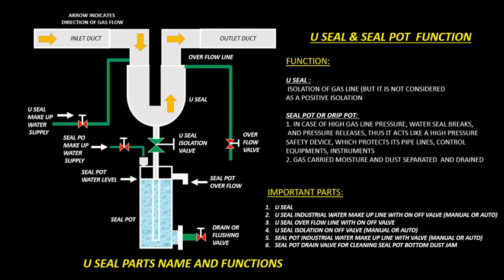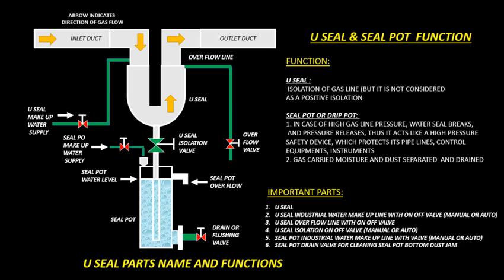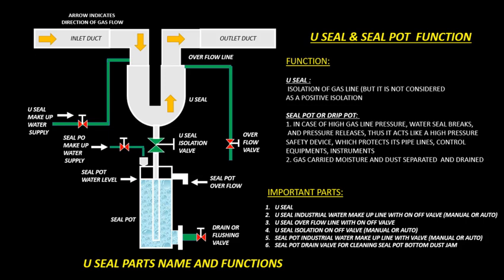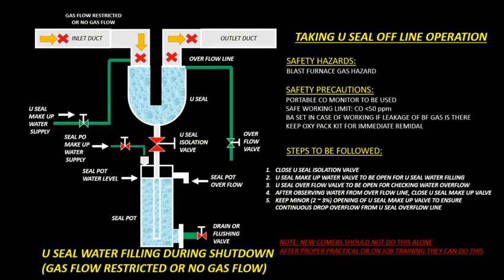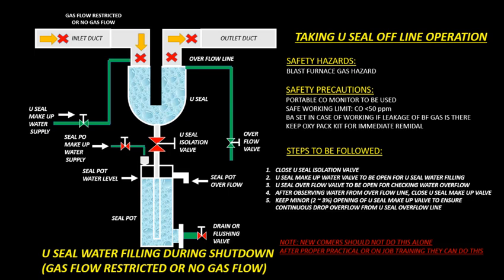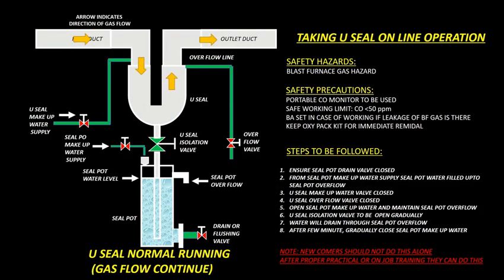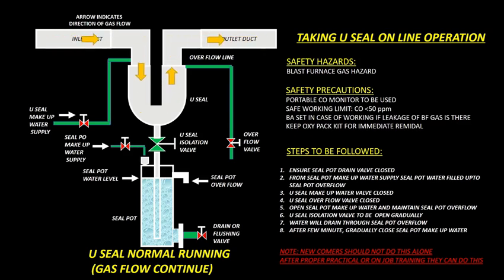U Seal Operation | Seal pot Operation | Blast Furnace | Tech It Eze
U SEAL AND SEAL POT  FUNCTION
U SEAL:
 FUNCTION OF U SEAL IS ISOLATION OF GAS LINE.  BUT IT IS NOT CONSIDERED AS A POSITIVE ISOLATION.
SEAL POT OR DRIP POT:
FIRSTLY IN CASE OF HIGH GAS LINE PRESSURE, WATER SEAL BREAKS AND PRESSURE RELEASES, THUS IT ACTS LIKE A HIGH PRESSURE SAFETY DEVICE, WHICH PROTECTS ITS PIPE LINES, CONTROL EQUIPMENTS, AND INSTRUMENTS ETC.
SECONDLY GAS CARRIED MOISTURE AND DUST SEPARATED AND DRAINED THROUGH SEAL POT OR DRIP POT.
U SEAL AND SEAL POT IMPORTANT PARTS:
U SEAL
INDUSTRIAL WATER MAKE UP LINE WITH ON OFF VALVE (MANUAL OR AUTO)
U SEAL OVER FLOW LINE WITH ON OFF VALVE
U SEAL ISOLATION ON OFF VALVE (MANUAL OR AUTO)
SEAL POT INDUSTRIAL WATER MAKE UP LINE WITH VALVE (MANUAL OR AUTO)
SEAL POT DRAIN VALVE FOR CLEANING SEAL POT BOTTOM DUST JAM

TAKING U SEAL OFF LINE OPERATION
SAFETY HAZARDS:
BLAST FURNACE GAS HAZARD
SAFETY PRECAUTIONS:
PORTABLE CARBON MONOXIDE GAS MONITOR TO BE USED
SAFE WORKING LIMIT: CARBON MONOXIDE GAS LESS THAN FIFTY ppm
BREATHING APPARATUS OR BA SET IN CASE OF WORKING IF LEAKAGE OF BF GAS IS THERE
KEEP OXY PACK KIT FOR IMMEDIATE REMIDAL
STEPS TO BE FOLLOWED FOR TAKING U SEAL OFF LINE:
CLOSE U SEAL ISOLATION VALVE
U SEAL MAKE UP WATER VALVE TO BE OPEN FOR U SEAL WATER FILLING
U SEAL OVER FLOW VALVE TO BE OPEN FOR CHECKING WATER OVERFLOW
AFTER OBSERVING WATER FROM OVER FLOW LINE, CLOSE U SEAL MAKE UP VALVE
KEEP MINOR  TWO TO THREE PER CENT  OPENING OF U SEAL MAKE UP VALVE TO ENSURE CONTINUOUS DROP OF  OVERFLOW FROM U SEAL OVERFLOW LINE
NOTE THAT NEW COMERS SHOULD NOT DO THIS ALONE
AFTER PROPER PRACTICAL OR ON JOB TRAINING THEY CAN DO THIS

    TAKING U SEAL ON LINE OPERATION
SAFETY HAZARDS:
SAFETY PRECAUTIONS:
STEPS TO BE FOLLOWED:
ENSURE SEAL POT DRAIN VALVE CLOSED
FROM SEAL POT MAKE UP WATER SUPPLY SEAL POT WATER FILLED UPTO SEAL POT OVERFLOW
U SEAL MAKE UP WATER VALVE CLOSED
U SEAL OVER FLOW VALVE CLOSED
OPEN SEAL POT MAKE UP WATER AND MAINTAIN SEAL POT OVERFLOW
U SEAL ISOLATION VALVE TO BE  OPEN GRADUALLY
WATER WILL DRAIN THROUGH SEAL POT OVERFLOW
AFTER FEW MINUTE, GRADUALLY CLOSE SEAL POT MAKE UP WATER
NEW COMERS SHOULD NOT DO THIS ALONE